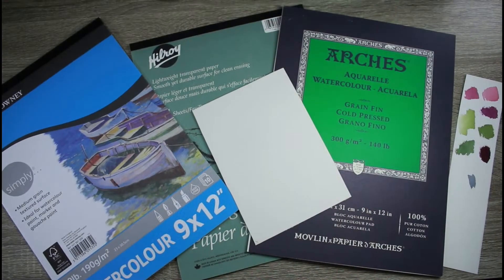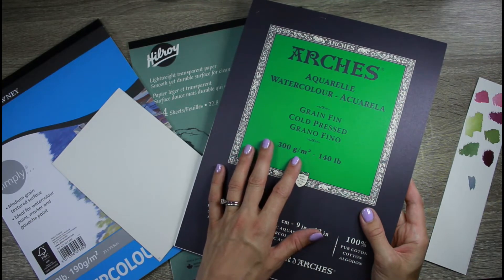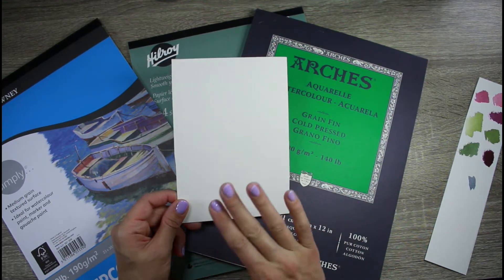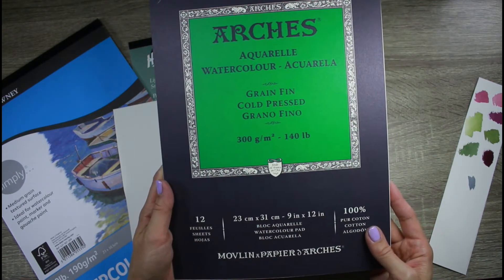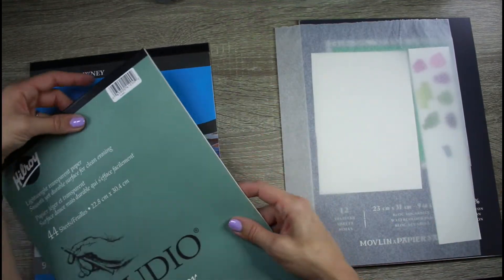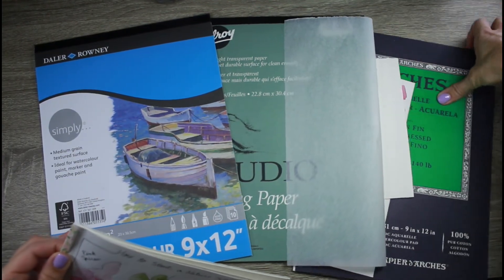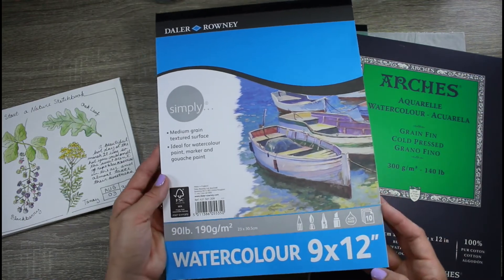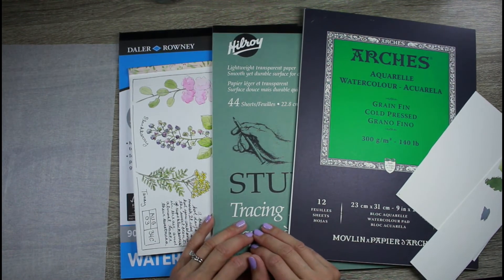BEST Watercolor Paper for Botanical Painting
In this video, I show you the main types of watercolour paper I use and what  I use each type for.  What is the best paper for botanical painting? What about painting animals? In this video, I will explain it all and save you all the trial and error I had to go through to find what works.

HOW CAN YOU IMPROVE YOUR BOTANICAL PAINTING?
Learn with me every month and get access to detailed full length classes, group coaching sessions and feedback directly from me. I will show you how to create beautiful botanical paintings with my 3-Step Painting Method without all the overwhelm, so you can feel proud of your watercolour paintings. Click the link for more information and I will also send you a FREE Colour Guide

Arches Water Colour Pad, 140lb / 300GSM, Cold-Pressed, 9" x 12"

Hilroy Tracing paper

Daler Rowney Watercolor paper (Also available in a 9 x 12 at most Walmart)
11 x 14 pad

I could not find a link to buy the very large sheet of Arches 300 lb watercolour paper online worldwide, but almost all art shops will carry this paper as it is very popular and has been manufactured for literally hundreds of years.

If you are in Canada Opus Art Supplies will ship to most areas in the country though there is a 15 sheet minimum order